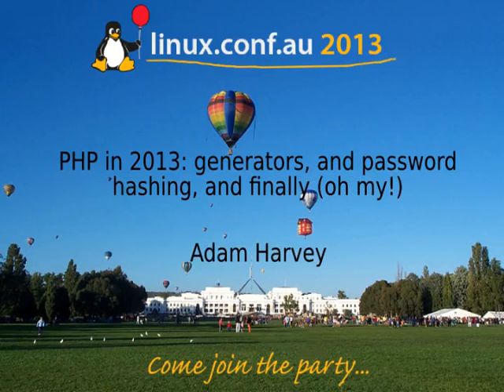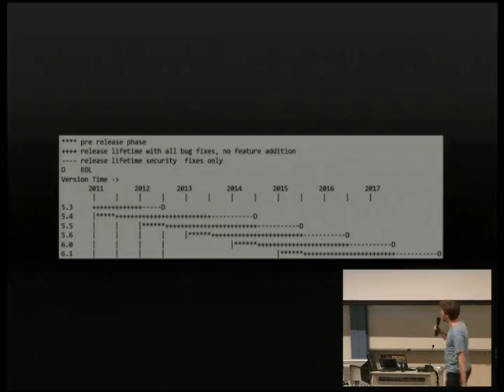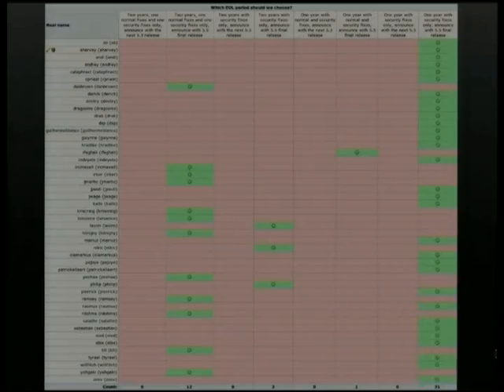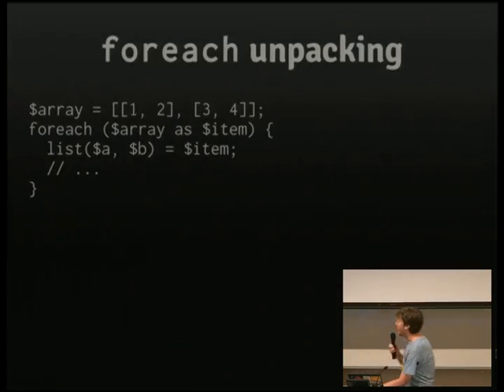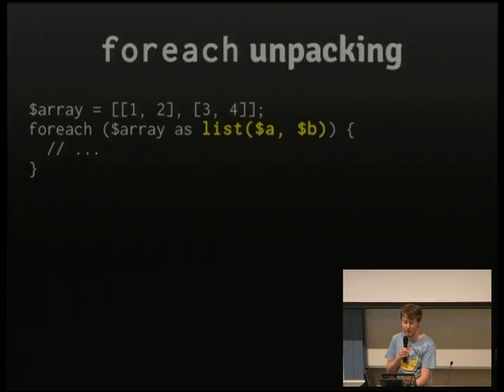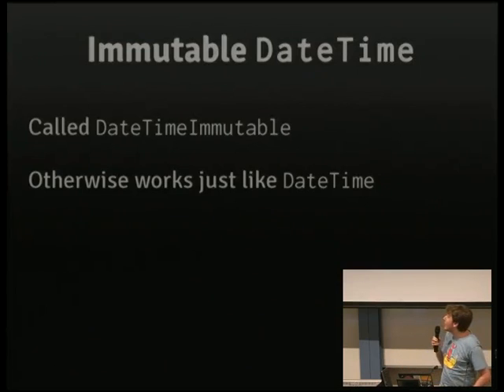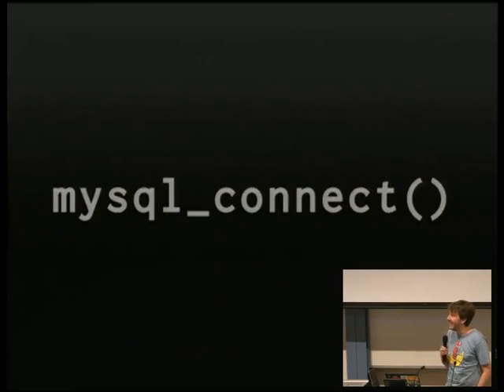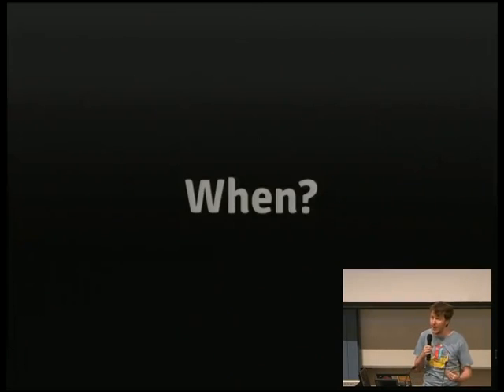PHP in 2013: generators, and password hashing, and finally (oh my!)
Presenter(s): Adam Harvey